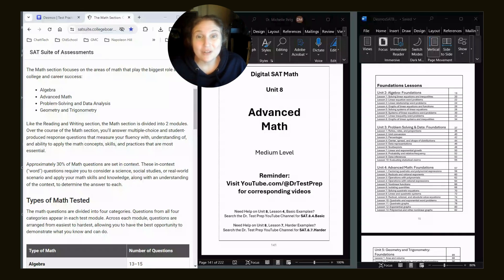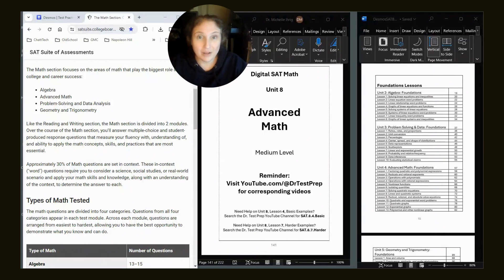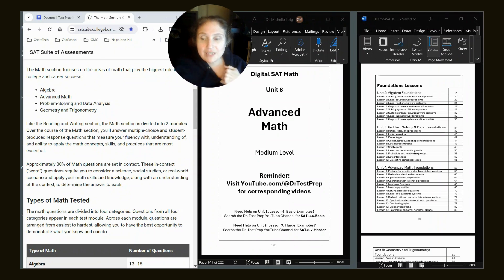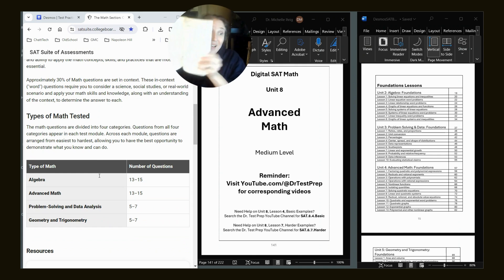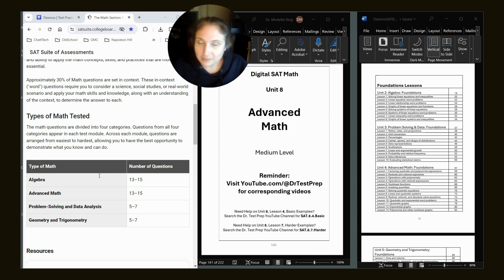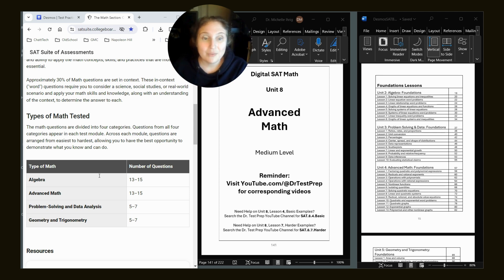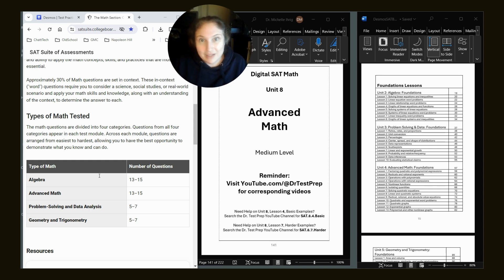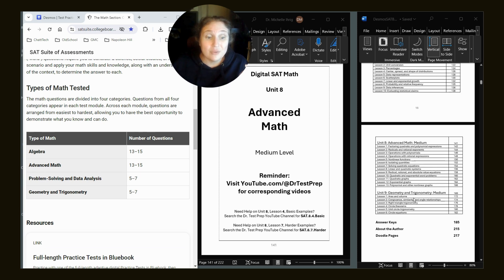SAT.8.The Importance of Unit 8: WATCH ME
🎓 Real lessons. Real strategies. More Practice Questions. 💲Everything under $100 — plus you can SAVE 20% with code YOUTUBE.
💬 Whether you’re aiming for steady growth or quick review, I built a course just for you.
🤗 We got this! Love, Doc

____ ____ Buy the companion book on Amazon to follow along with the questions:

In this video, Doc Chelle explains the importance of the UNIT 8 Playlist - especially if you have limited time before the PSAT/SAT. A MUST WATCH VIDEO!

Chapters:
00:00 Introduction
00:30 How Bluebook and Khan work together
00:55 Khan Videos
01:15 What's on the PSAT/SAT Math
01:50 Doc's Book on Amazon
02:20 Why is Advanced Math so Important
04:45 Summary